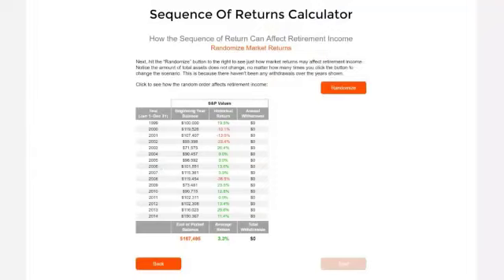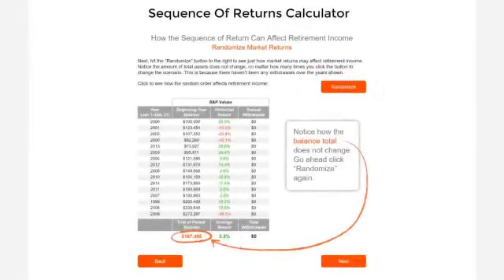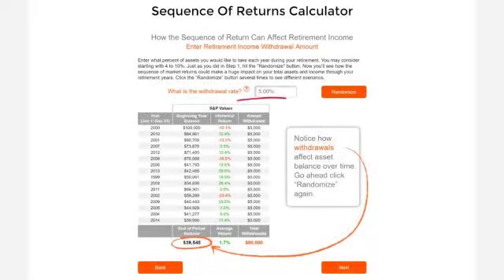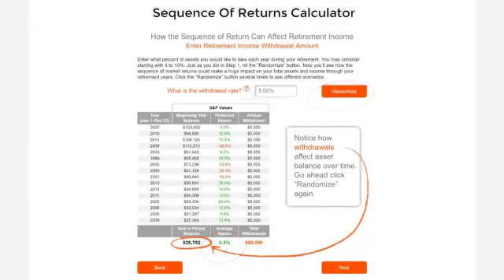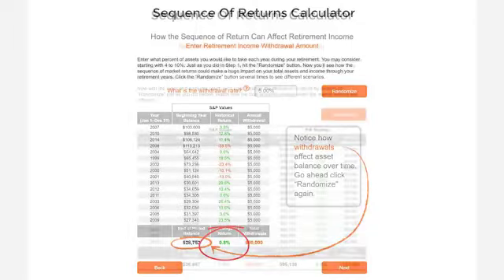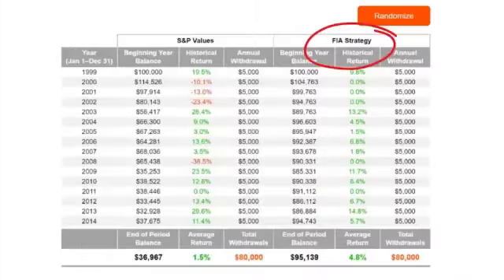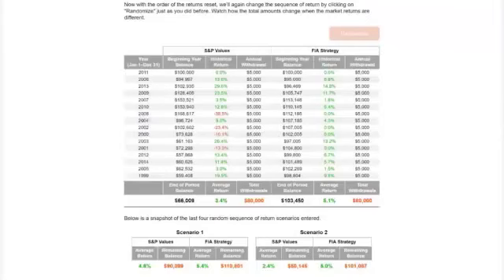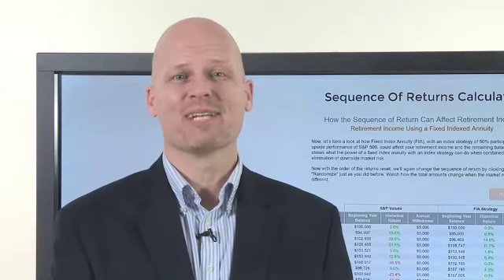Sequence of Returns Risk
The biggest mistake that retirees make is leaving their nest egg at risk while withdrawing money from their account. This risk is called the sequence of returns risk and is demonstrated in this video.